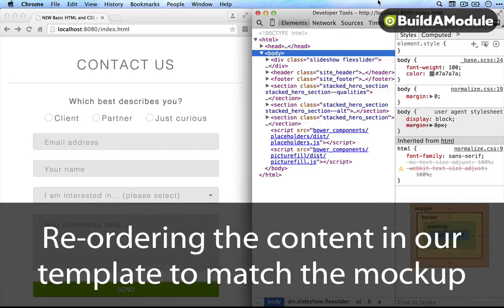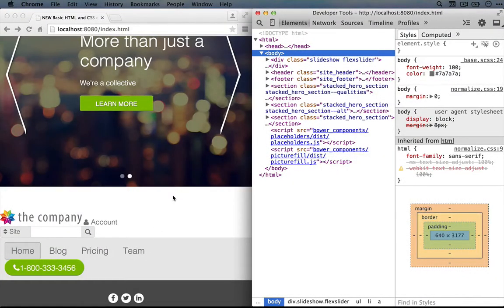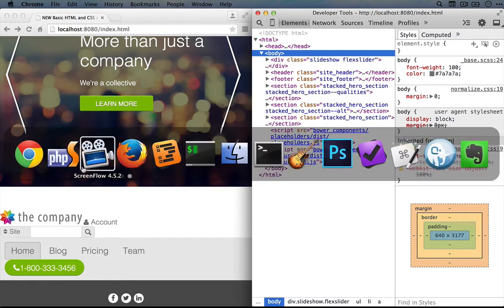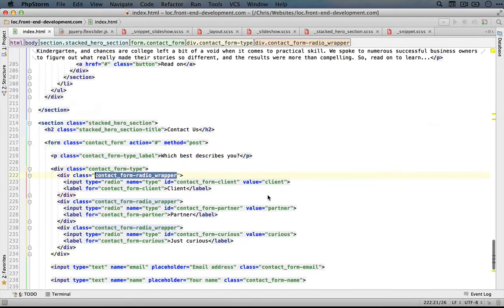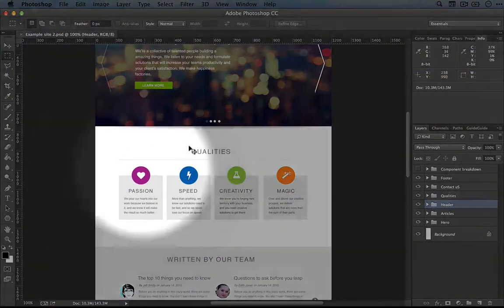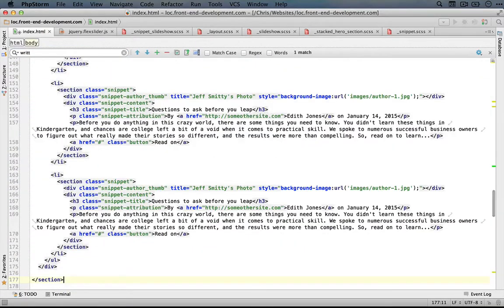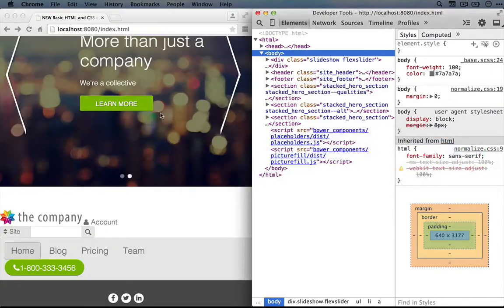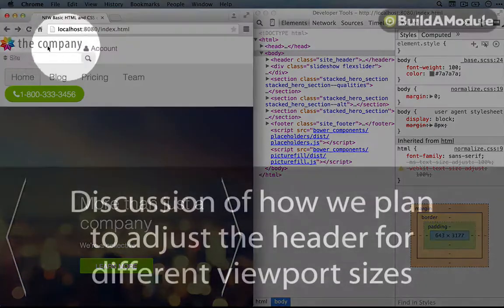455. Re-ordering the content in our template to match the mockup